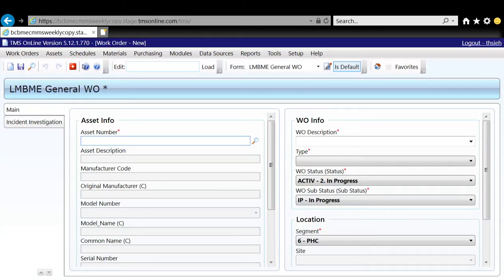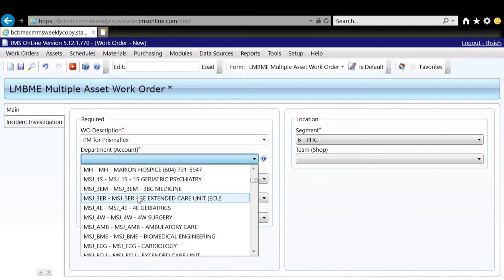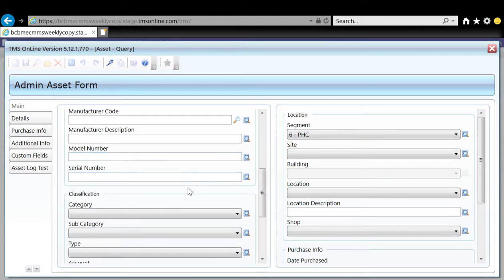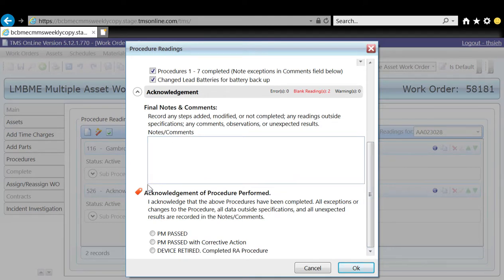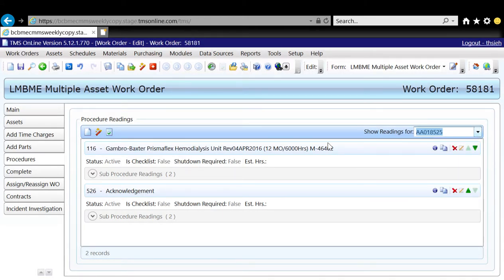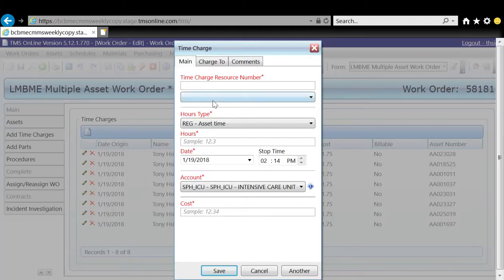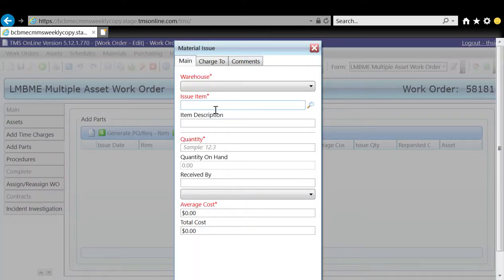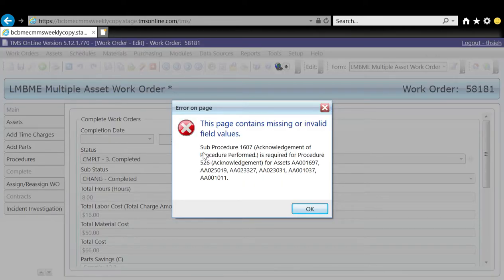BC BME TMS Training Video - How to Create MA II and PM WO Rec20180119 (General)